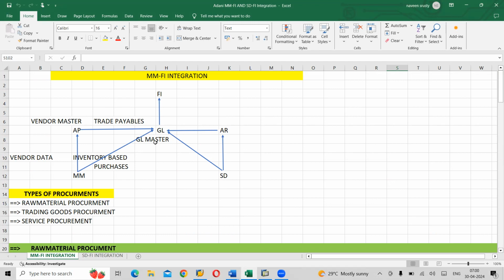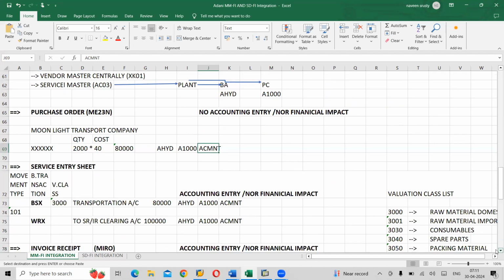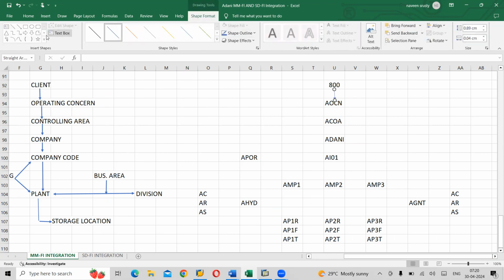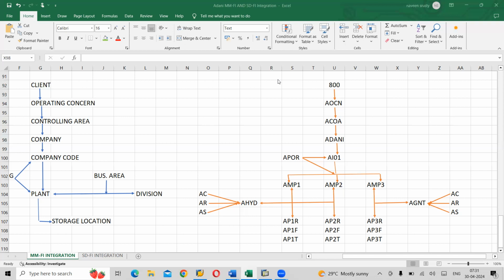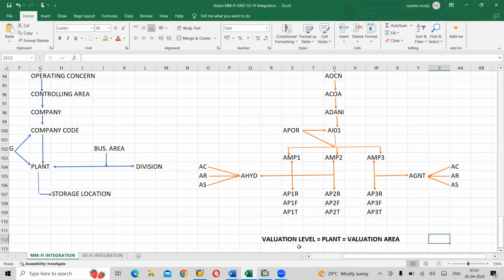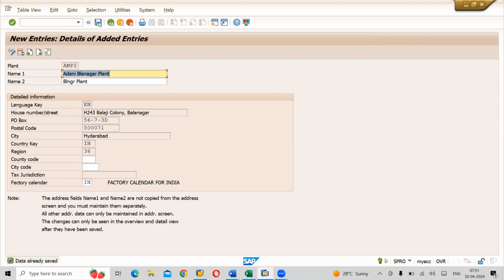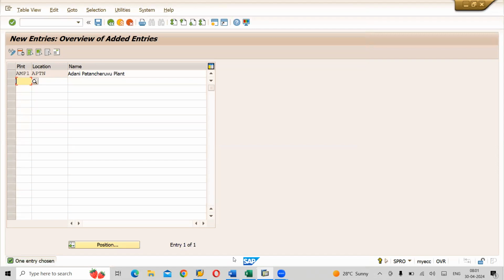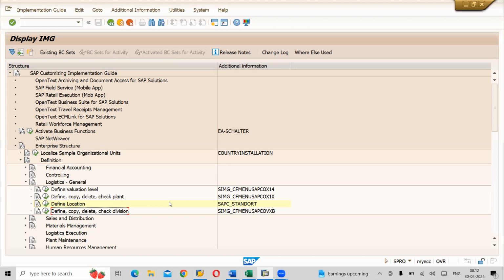SAP FICO S4 HANA DAY 2 30 04 2024 MM FI INTEGRATION CONFIGURATION